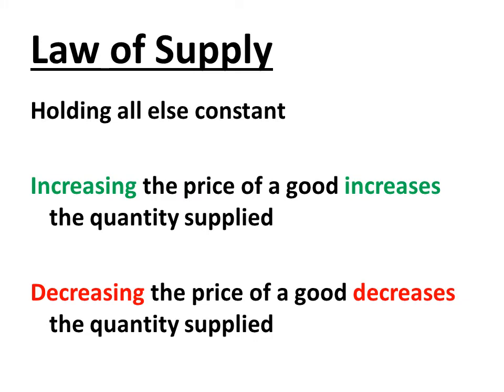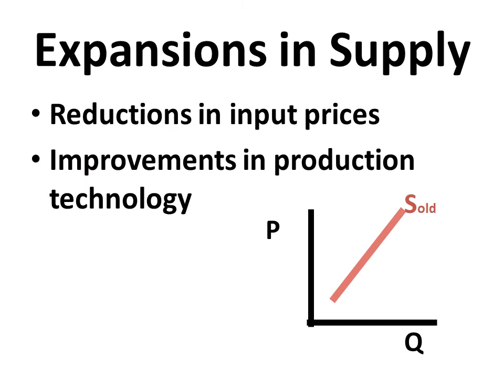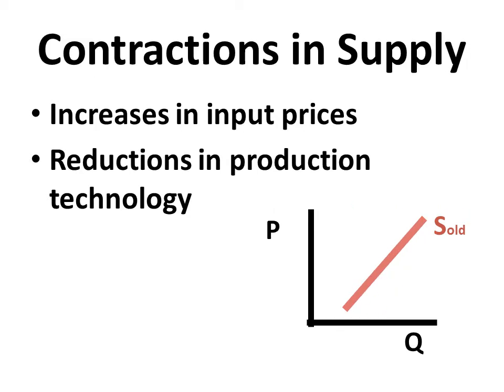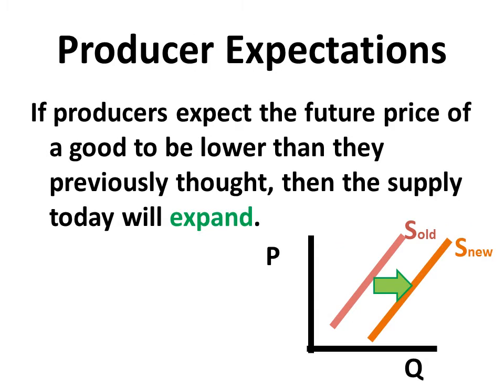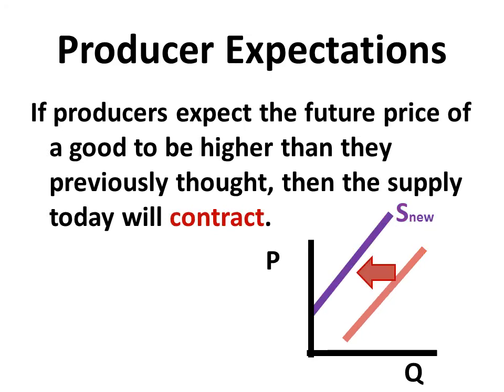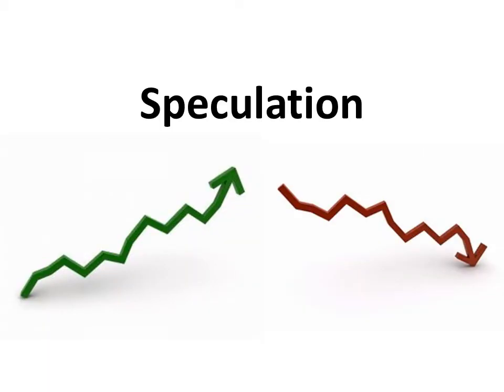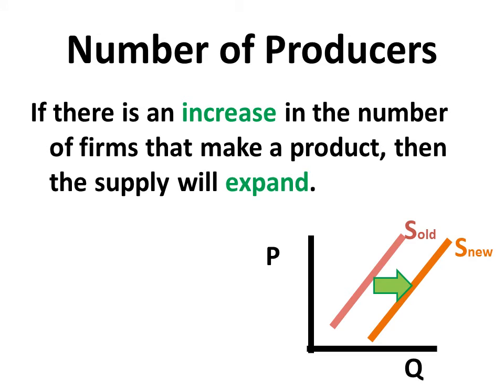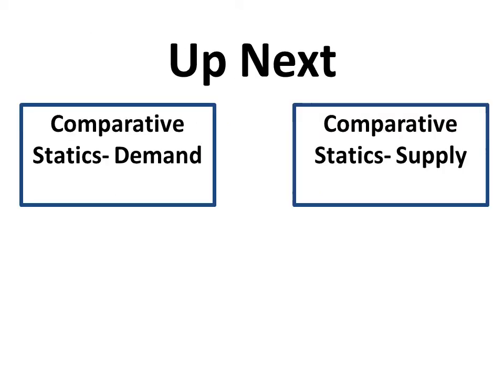Other Ways to Shift Supply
This video outlines how changes in producer expectations and the number of producers create changes in supply.